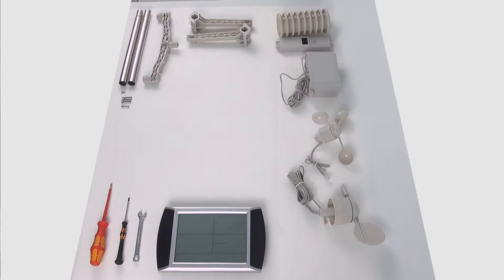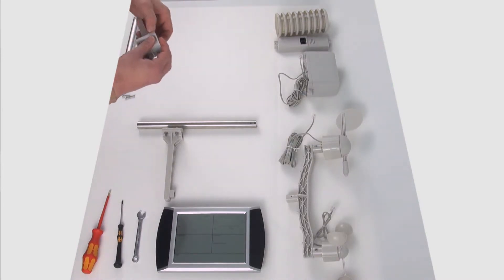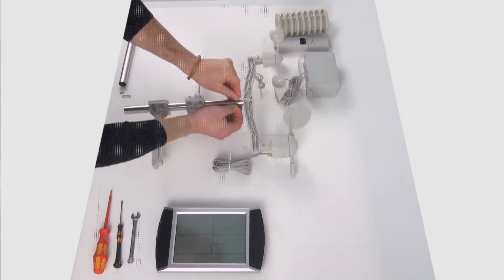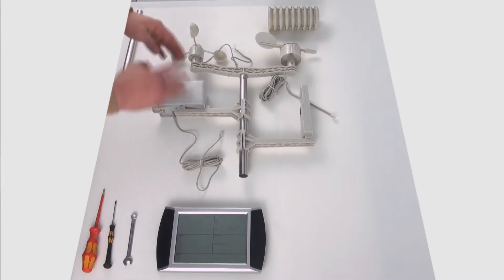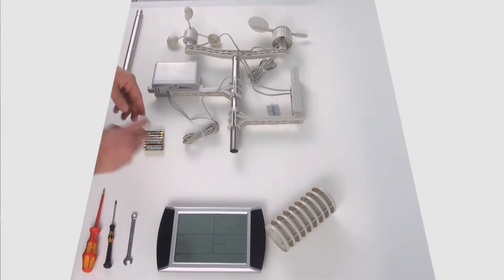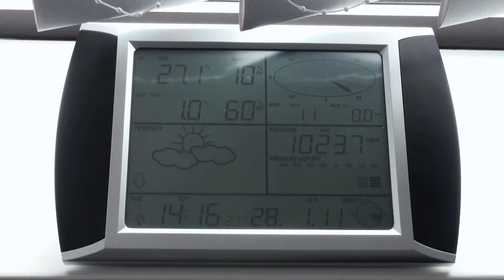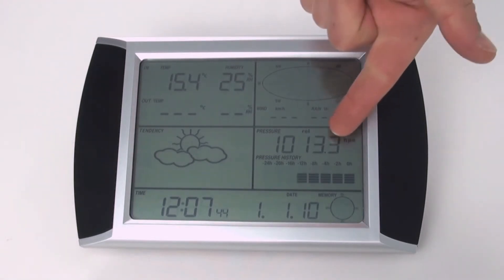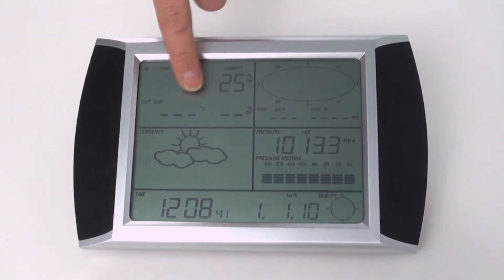Istruzioni per il montaggio della stazione PCE-FWS 20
La versatile stazione meteorologica wireless PCE-FWS 20 offre varie funzioni tra cui la temperatura, la direzione e la velocità del vento, l’umidità relativa, la quantità di pioggia e la pressione atmosferica. Possiede anche la possibilità di poter attivare alcuni allarmi: per esempio utilizzando la velocità del vento o la pressione atmosferica. L’invio dei dati alla stazione principale può essere effettuato via radio fino ad una distanza di 100. Attraverso il display touch-screen possiamo visualizzare i dati dei sensori meteo posti. Mentre utilizzando l’interfaccia USB possiamo connettere direttamente la stazione meteo PCE-FWS 20 ad un PC per trasferire i dati registrati. Tutti i dati scaricati sono registrati con data e ora ed è anche possibile analizzare i dati delle condizioni meteo scaricati utilizzando sia delle tabelle che dei grafici grazie al software di analisi incluso nella confezione. Altre informazioni su PCE Italia le potrà trovare all’url